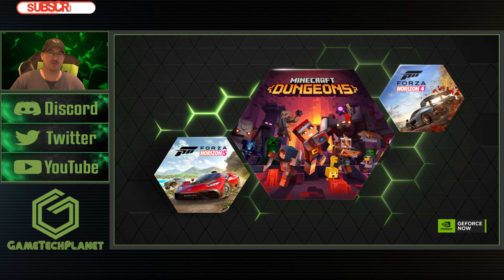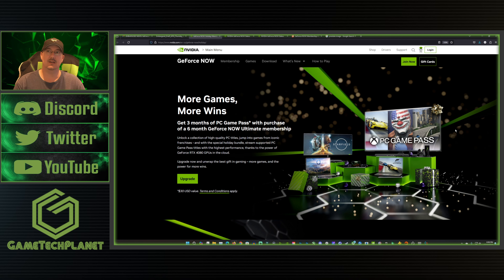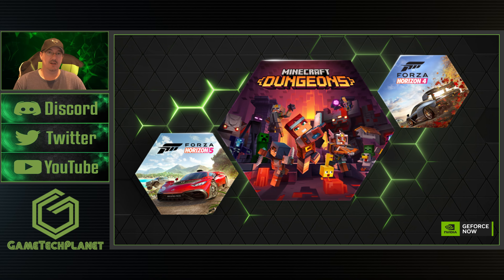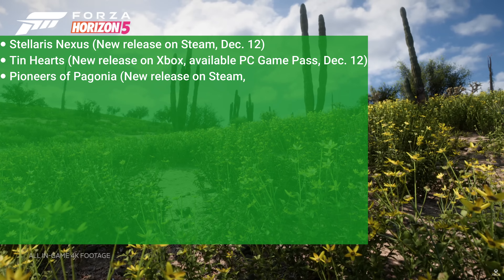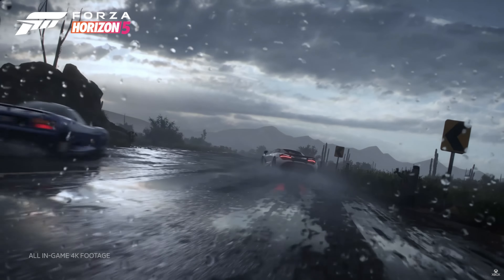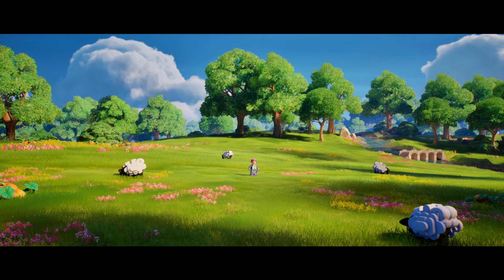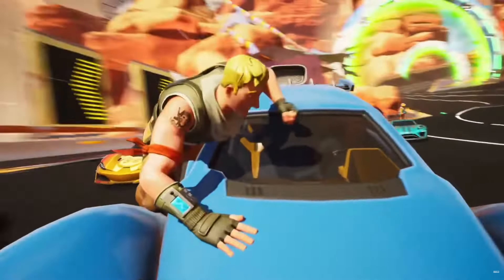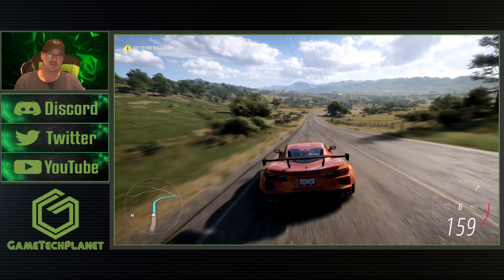GeForce NOW News - 13 New Games Including Forza Horizon 5!!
GeForce NOW News - 13 games this week plus Holiday sale and GFN Availability update.